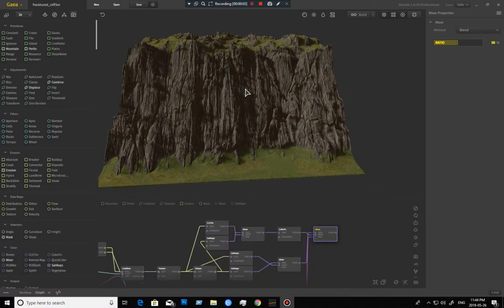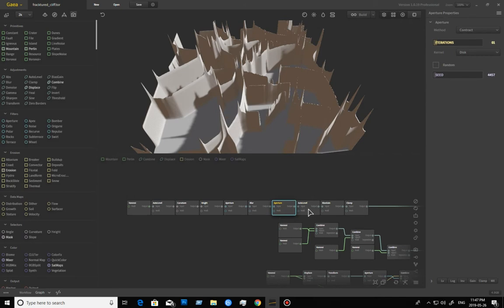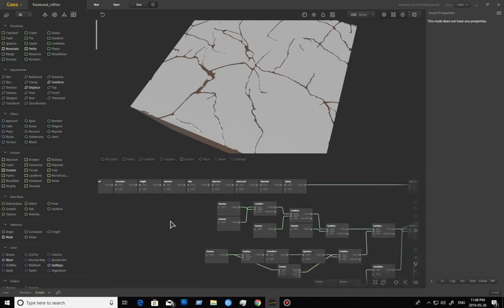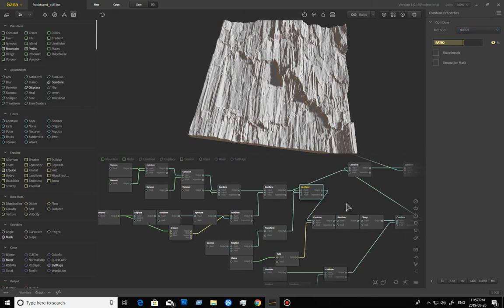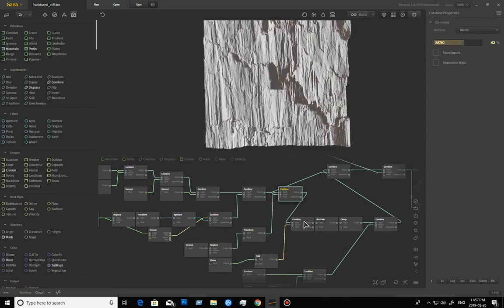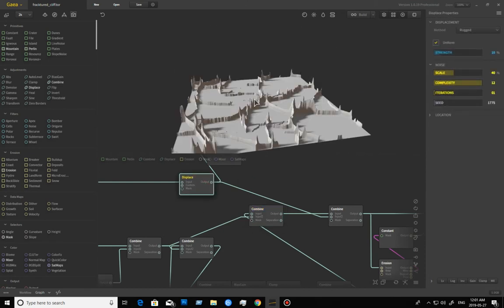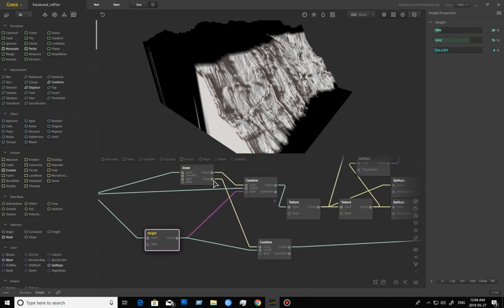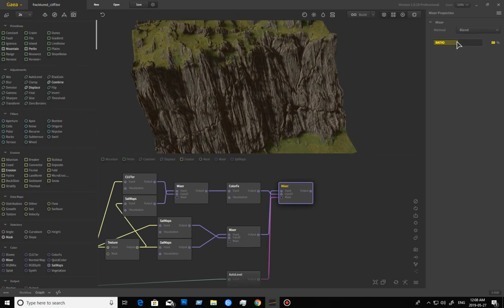Quadspinner Gaea Rocky Cliff Face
In this breakdown we look at ways of making more rough and less channeled looking erosion for Rocky cliffs.

We look at the new iterative displacement as of Gaea version 1.0.19.